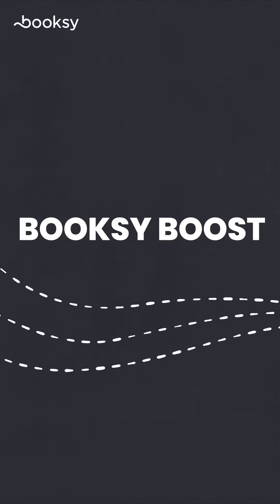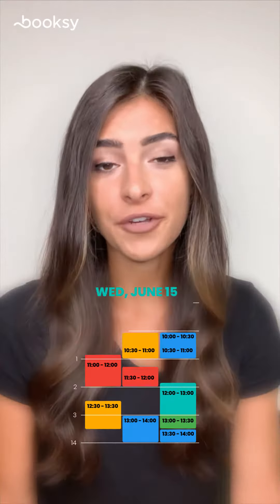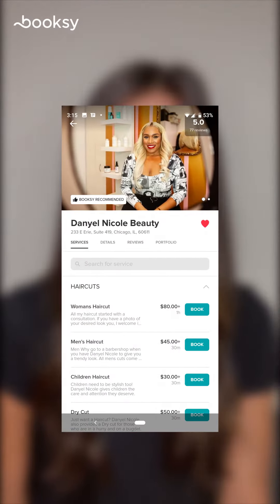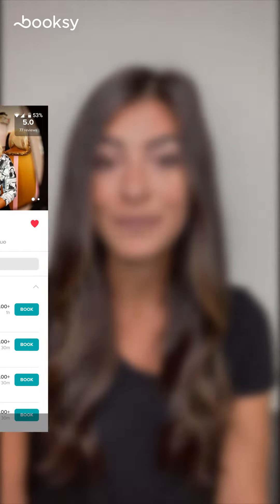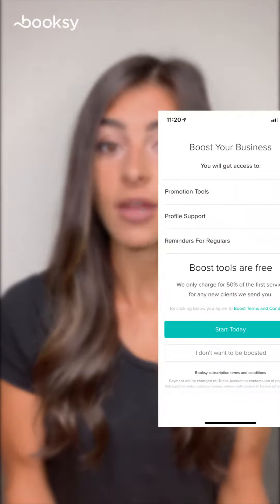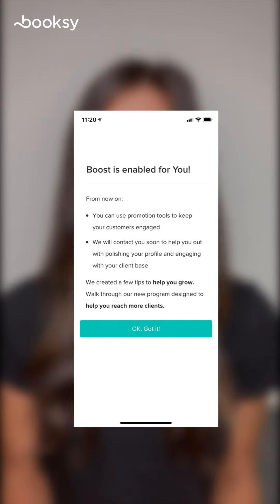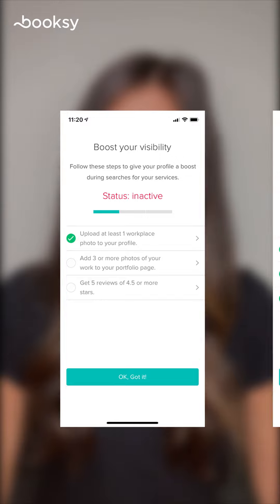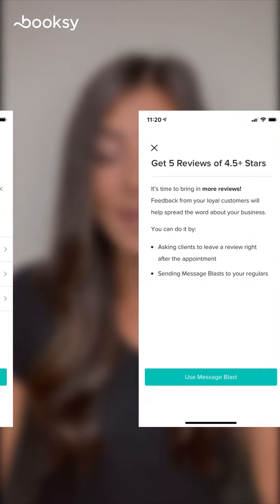What Boost can do for your business?